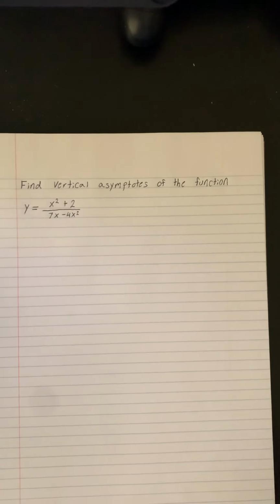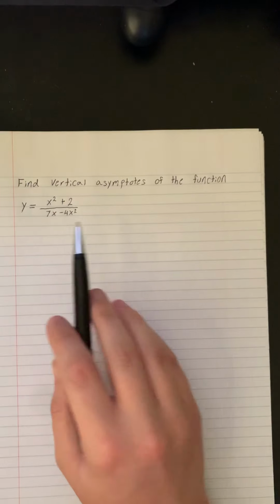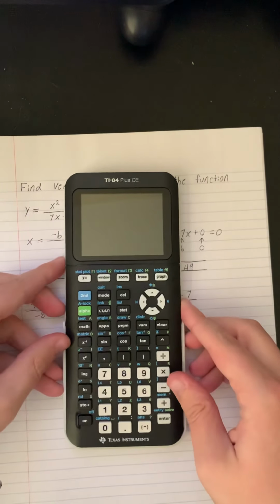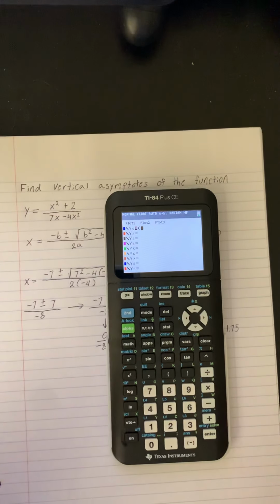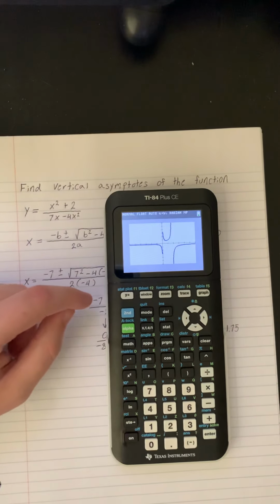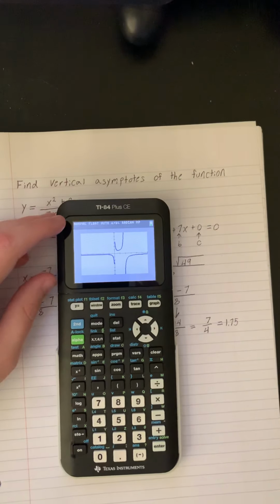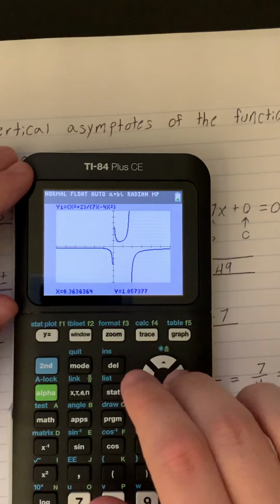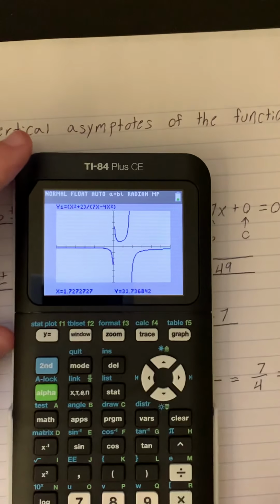Finding and Graphing Vertical Asymptotes